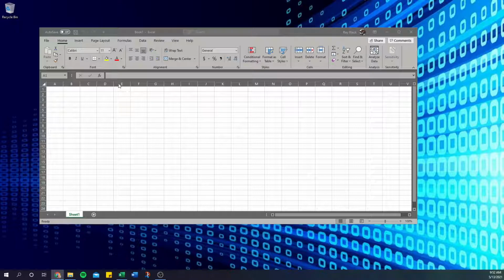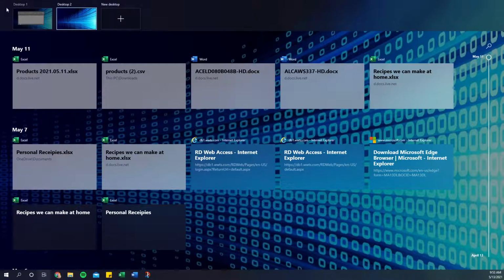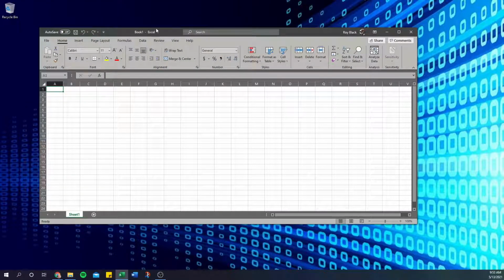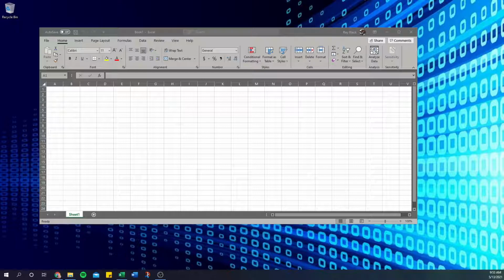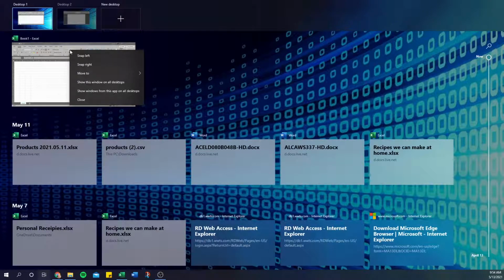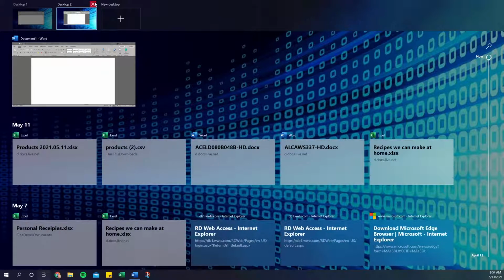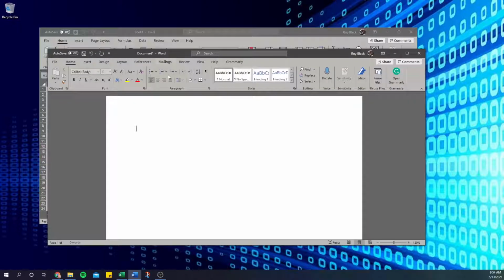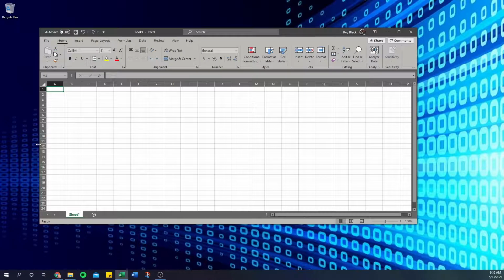2 Screens with just 1 screen? How-to use multiple desktops with windows 10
Have you ever used your laptop and wished you had more than 1 screen but don't have space? Or have you ever wanted to test out how you'd like more than 1 screen before you spend the coin and purchase that second screen? Try this!

To add a desktop:
Open up the Task View pane by clicking the Task View button, or by pressing the Windows Key + Tab
Click New Desktop.

To move windows between desktops:
Open the Task View pane and hover your cursor over the desktop containing the window that you want to move. (The windows on the selected desktop will pop up.)
Find the window that you want to move, right-click it, select Move to, and choose the desktop you want to move the window to. (You can also drag and drop windows to the desired desktop!)

To close desktops:
Open the Task View pane, hover over the desktop that you want to close, and click the small X that appears in the top-right corner.
You can also close desktops with the keyboard shortcut Windows Key + Ctrl + F4